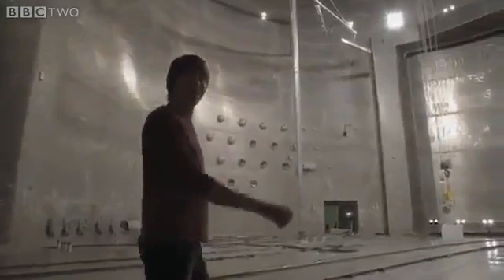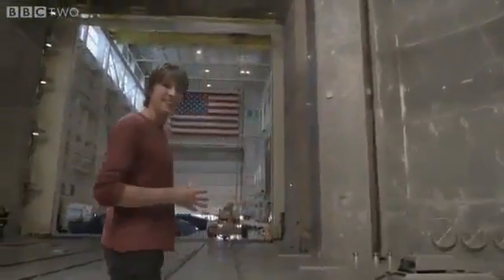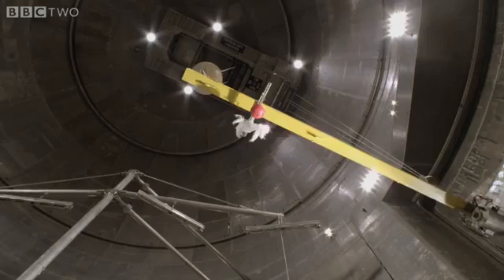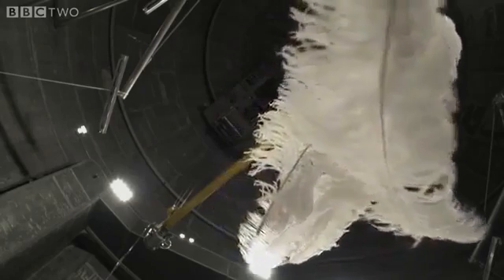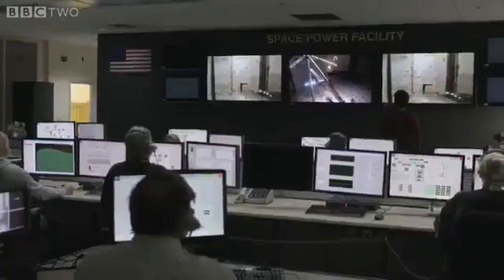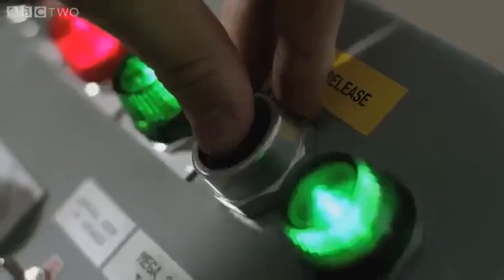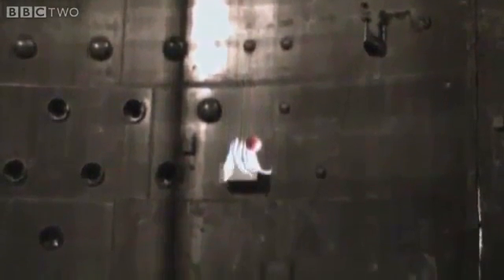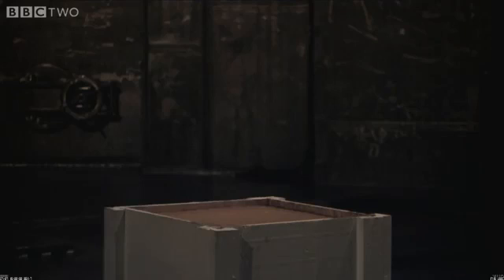تجربة نيوتن-الريشة وكرة المعدن-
في حوالي العام 1700 قال إسحاق نيوتن:

 لو رمينا ريشة وكرة من المعدن من على سطح مرتفع في مكان خال من الهواء فإنهما ستسقطان بنفس السرعة وستصلان الأرض بنفس اللحظة.

هذا العام تم تجربة النظرية في أكبر غرفة مفرغة بالعالم وكانت النتيجة ...مدهشة لتثبت عبقرية نيوتن